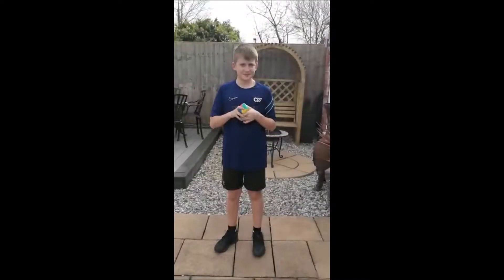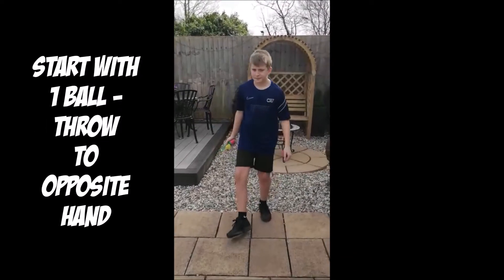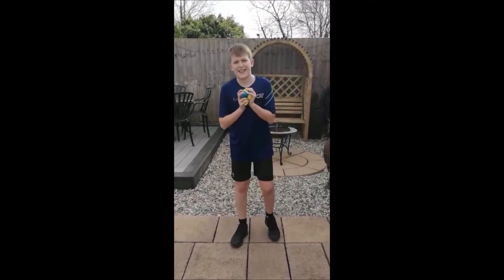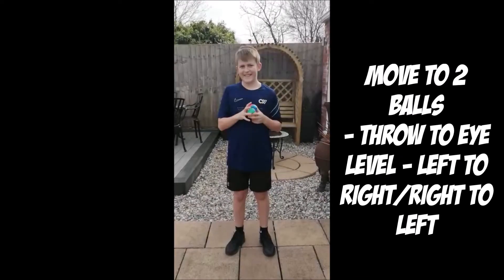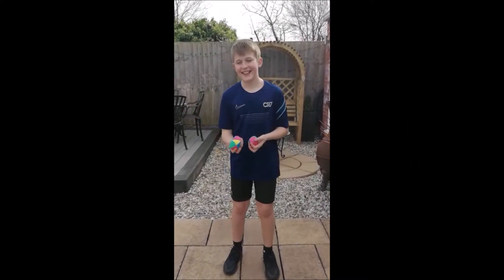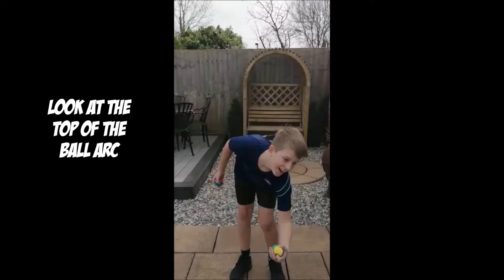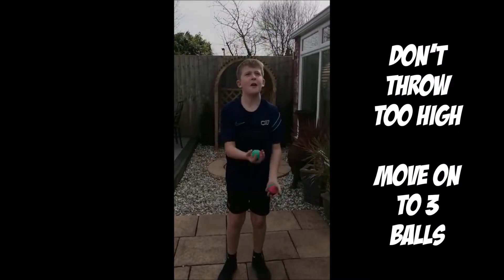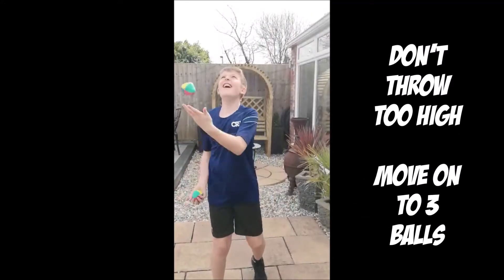Can you master the art of juggling?